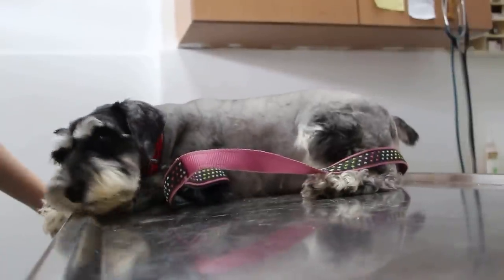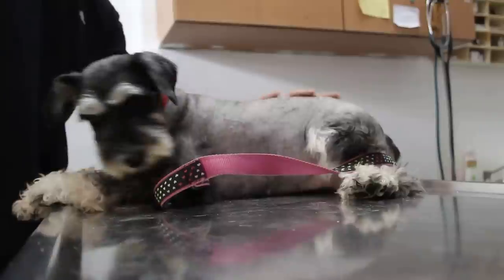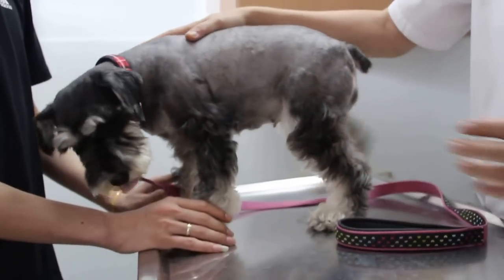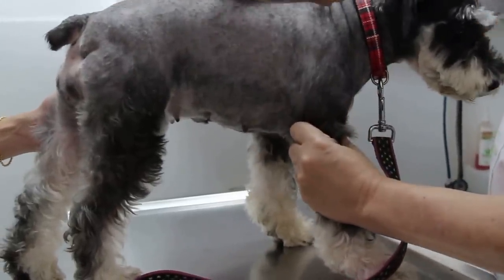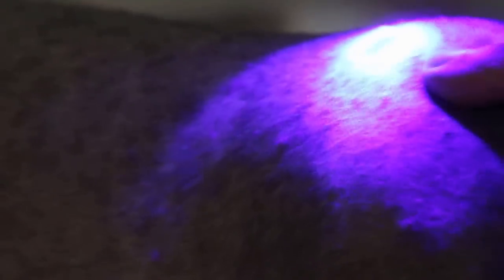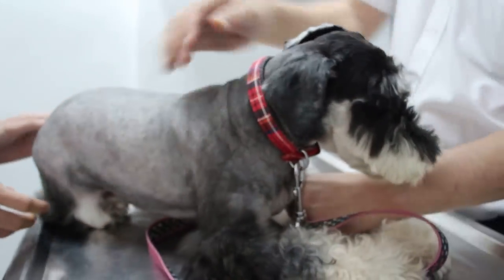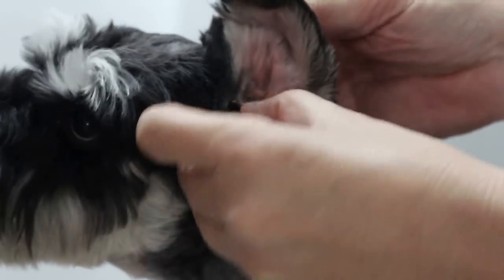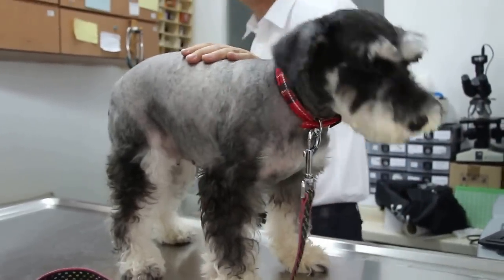Schnauzer bumps recur - Part 2/2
Miniature Schnauzer has multiple raised circular skin lumps of around 6 mm across. Same problem 1.5 months ago and was treated by Dr Daniel as allergy. "Now, same skin problems!"

Schnauzer bumps are a well-known condition in Schnauzers. Cause is unknown.
This dog has a serious left ear canal infection and the solution is ear surgery (lateral ear canal resection) since the owner cannot clean his ear. It will be cheaper than getting the vet or groomer to treat it over his life span as this ear surgery opens up the vertical ear canal, permitting ventilation and drainage of water inside the vertical canal.

The left ear had an ear haematoma surgery done by Dr Daniel some weeks ago. Ear haematomas are caused by the left leg traumatic scratching of the ear by the dog to relieve ear pain for many days.

The right ear is Ok and so the operation is for the left ear. I educate the owner about the availability of the solution to his dog's left ear problem as many vets will just prescribe ear drops and medication. More vet visits will be needed whereas an operation saves distress and money over the life span of this dog. .